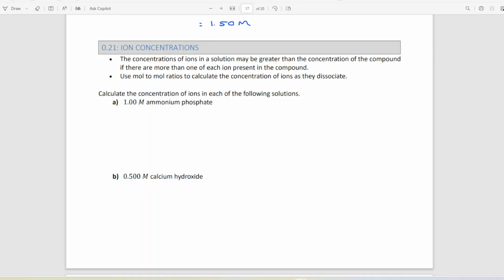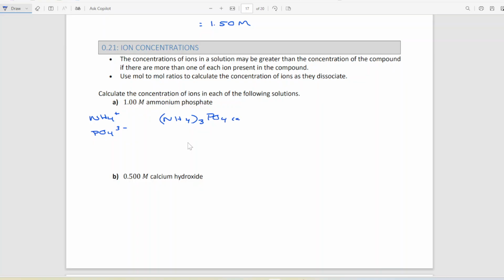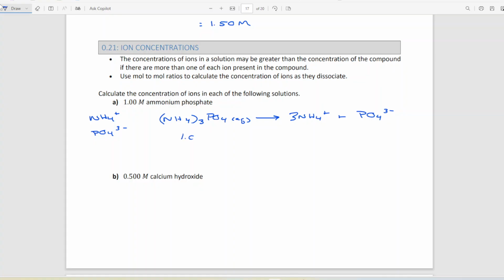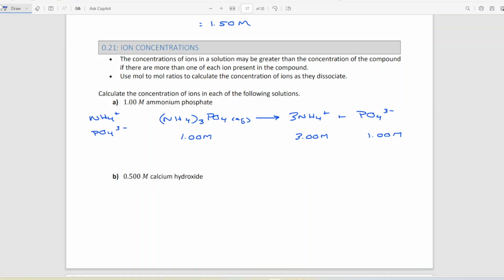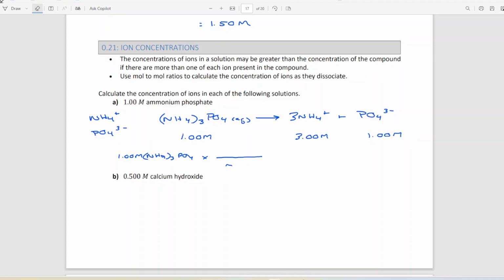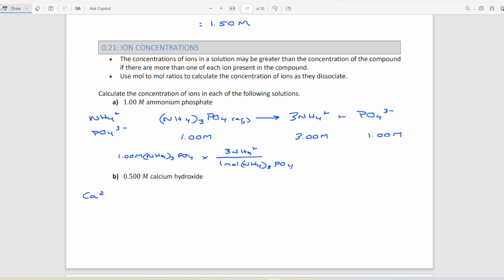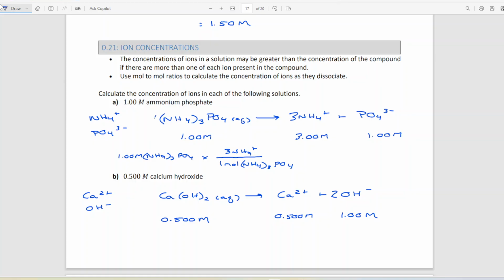Chem 60 0.21 ION CONCENTRATIONS